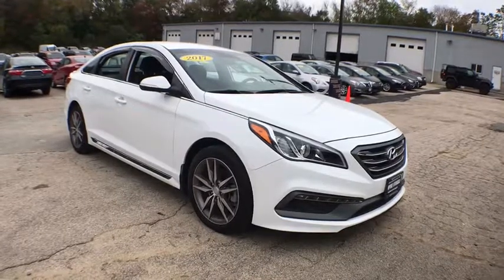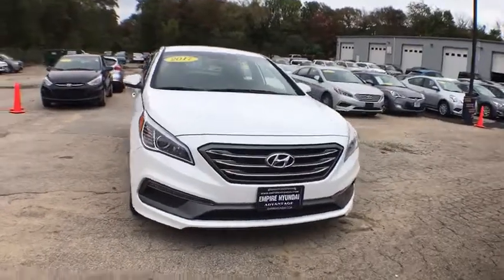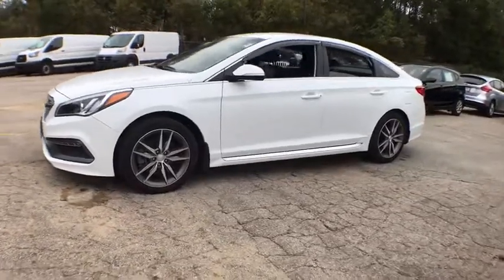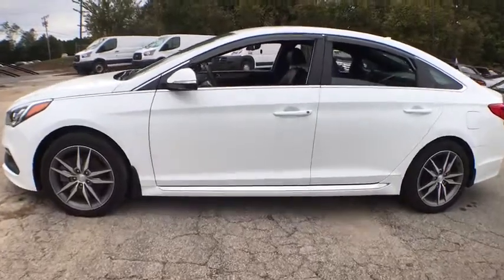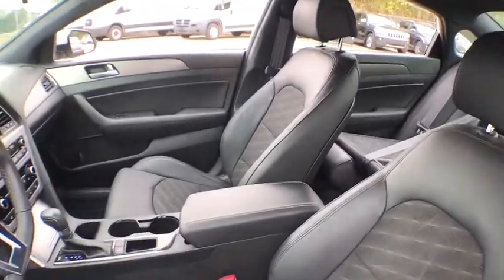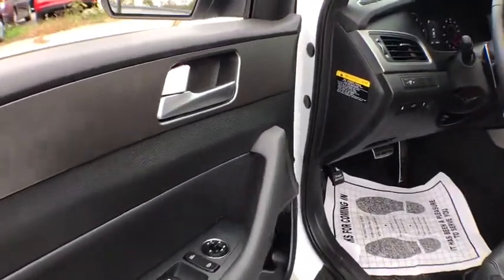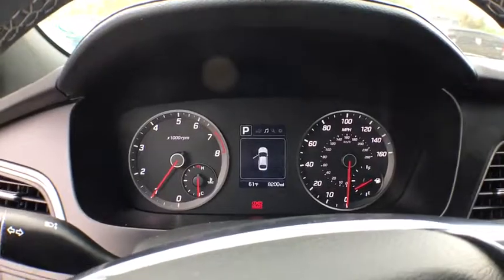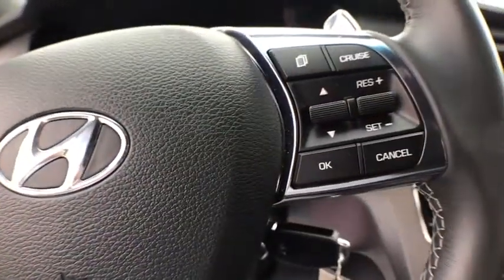2017 Hyundai Sonata East Providence, Providence, Swansea, Dartmouth, Bristol, MA HP9014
U 2017 Hyundai Sonata
Empire New to You: Servicing East Providence, Massachusetts near Providence, Swansea, Dartmouth, and Bristol, MA.
2017 Hyundai Sonata  - Stock#: HP9014 - VIN#: 5NPE34AB4HH450107

2153 Grand Army of the Republic Hwy

CARFAX One-Owner. Clean CARFAX. Certified. Quartz White Pearl 2017 Hyundai Sonata FWD 6-Speed Automatic with Shiftronic 2.0L 4-Cylinder DGI Turbocharged 1 Owner, Low Mileage, A/C, P/W, P/L, Gray w/Leather Seating Surfaces w/Contrast Stitching.brbrOdometer is 10783 miles below market average!brbrHyundai Certified Pre-Owned Details:brbr  * 150+ Point Inspectionbr  * Roadside Assistancebr  * Warranty Deductible: $50br  * Powertrain Limited Warranty: 120 Month/100,000 Mile (whichever comes first) from original in-service datebr  * Includes 10-year/Unlimited mileage Roadside Assistance with Rental Car and Trip Interruption Reimbursement; Please see dealers for specific vehicle eligibility requirementsbr  * Limited Warranty: 60 Month/60,000 Mile (whichever comes first) from original in-service datebr  * Vehicle Historybr  * Transferable Warranty
AM/FM radio: SiriusXM,CD player,MP3 decoder,Air Conditioning,Rear window defroster,Power driver seat,Power steering,Power windows,Remote keyless entry,Steering wheel mounted audio controls,Four wheel independent suspension,Speed-sensing steering,Traction control,4-Wheel Disc Brakes,ABS brakes,Dual front impact airbags,Dual front side impact airbags,Emergency communication system,Front anti-roll bar,Knee airbag,Low tire pressure warning,Occupant sensing airbag,Overhead airbag,Rear anti-roll bar,Brake assist,Electronic Stability Control,Exterior Parking Camera Rear,Delay-off headlights,Fully automatic headlights,Panic alarm,Security system,Speed control,Bumpers: body-color,Heated door mirrors,Power door mirrors,Spoiler,Turn signal indicator mirrors,Driver door bin,Driver vanity mirror,Front reading lights,Illuminated entry,Leather Shift Knob,Leather steering wheel,Outside temperature display,Overhead console,Passenger vanity mirror,Rear seat center armrest,Sport steering wheel,Tachometer,Telescoping steering wheel,Tilt steering wheel,Trip computer,Front Bucket Seats,Front Center Armrest,Heated front seats,Split folding rear seat,Passenger door bin,Speed-Sensitive Wipers,Variably intermittent wipers,1 Owner,Low Mileage,A/C,P/W,P/L